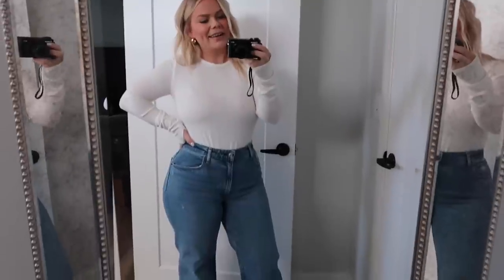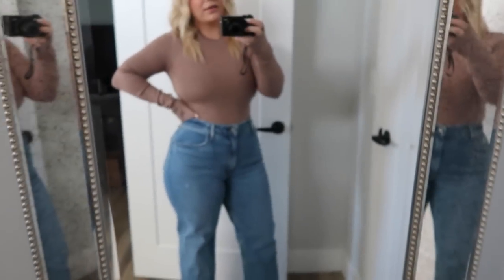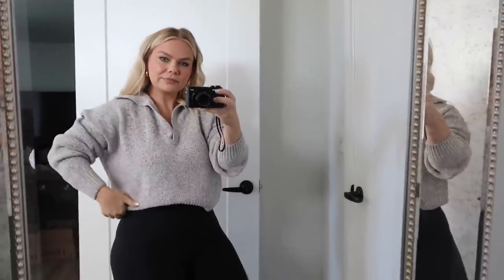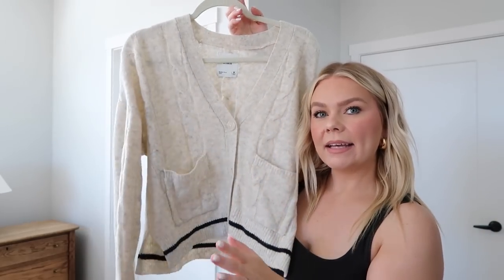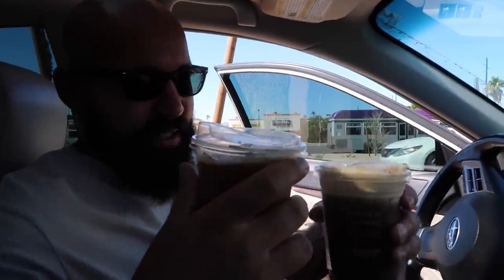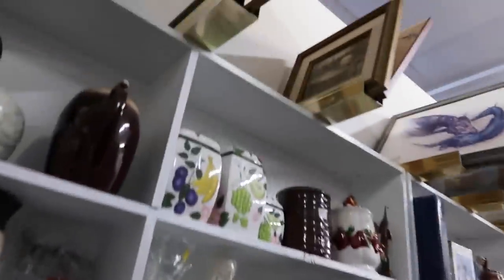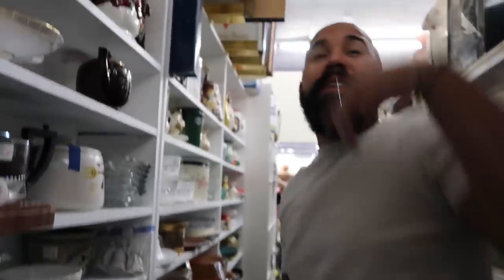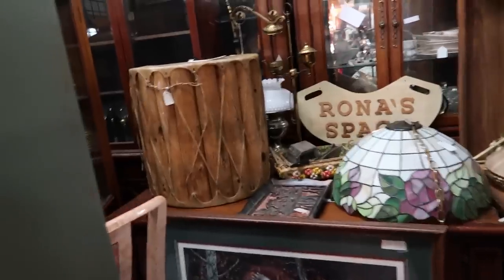Abercrombie Try-On Haul & Antique Shop With Me | Brandy Jackson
Today's vlog is an Abercrombie Try-On Haul and Antique Shop With Me with Zach!!

White Long Sleeve (size M)

Jeans (size 30)

Brown Sweatshirt (size M)

Nude Heels

Collar Sweater (size M)

"Cream" Cardigan (size M)

"Diamond" Cardigan (size M)

Leggings (size 6)

Black Tank (size M)